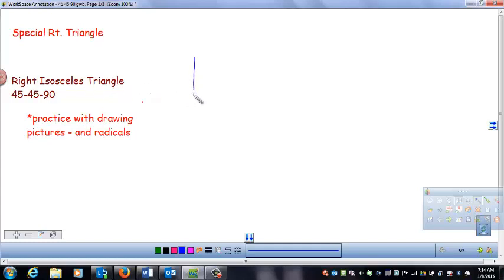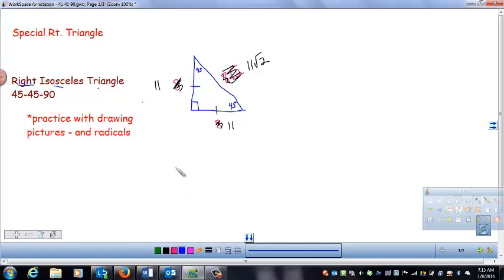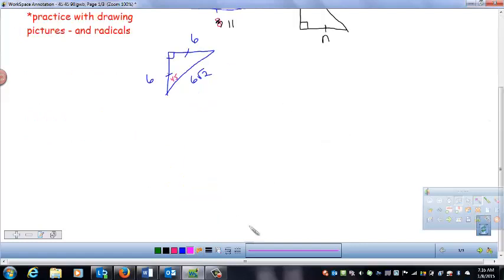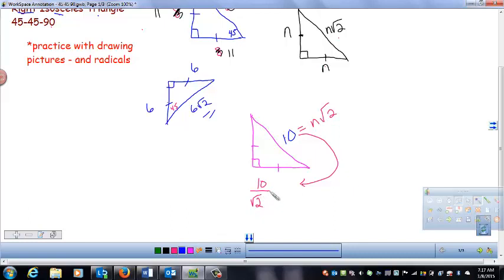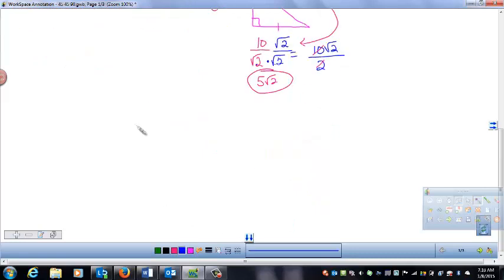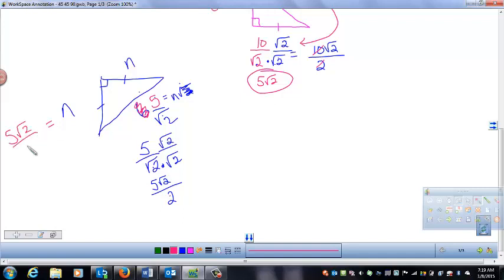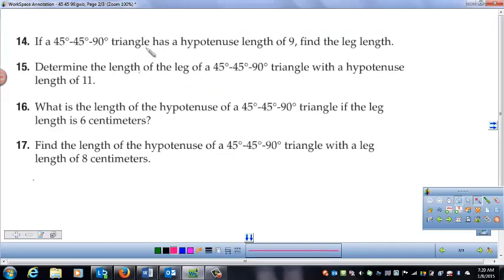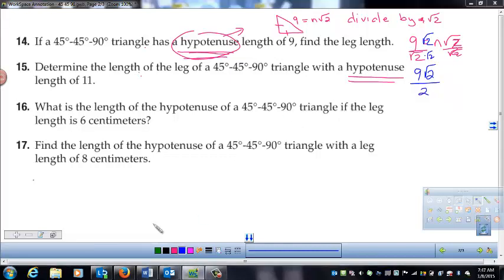45 45 90